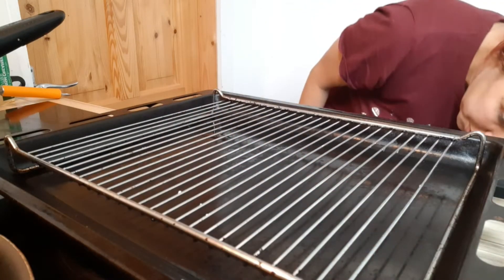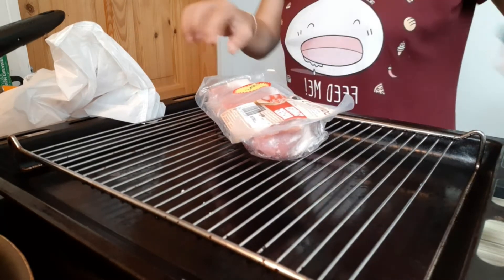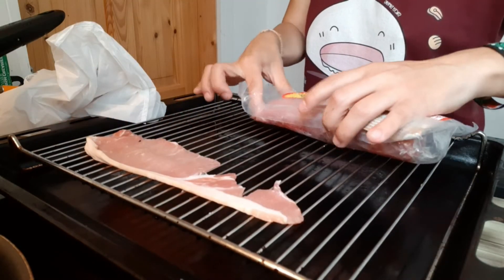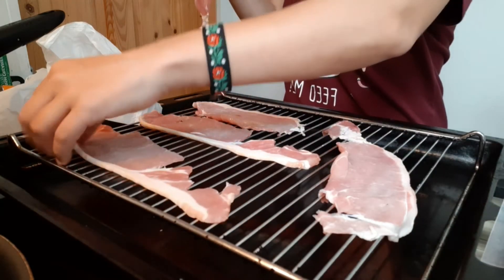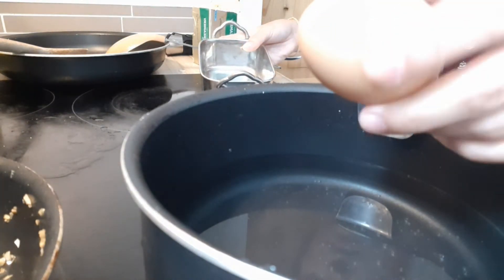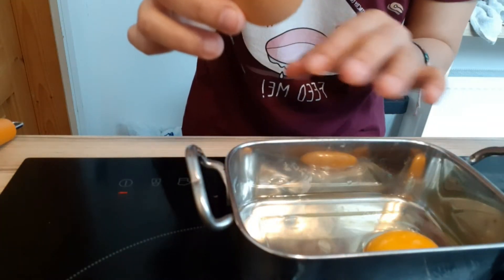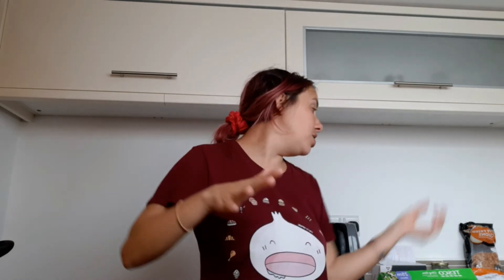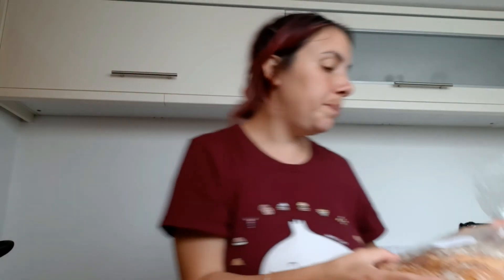Free Rang vs Farm Fresh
Watch me fail at correctly poaching farm fresh eggs. Mind you I was a chef for 10 years that had to poach many eggs.

Videos post every Friday, Sunday, and Tuesday 6 pm PST.

If you can donate a dollar to this show it will be greatly appreciated.